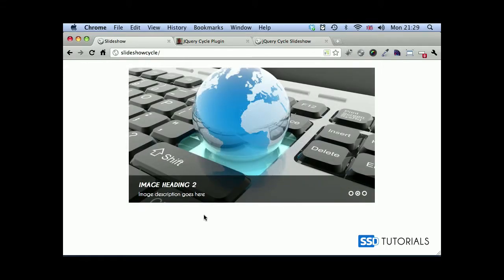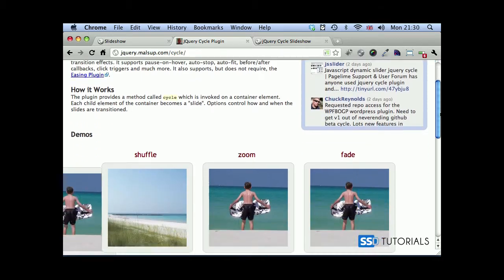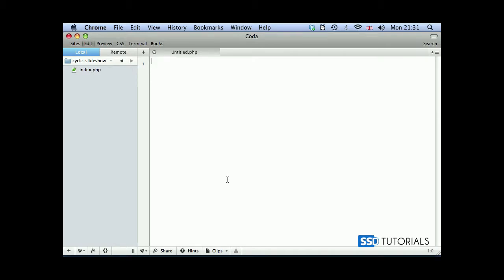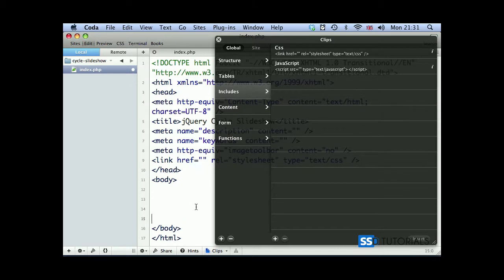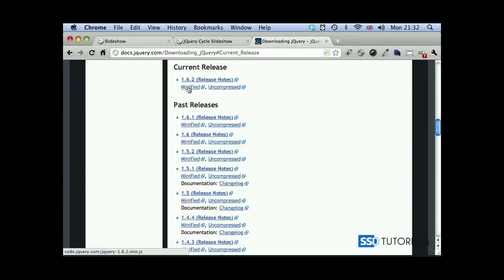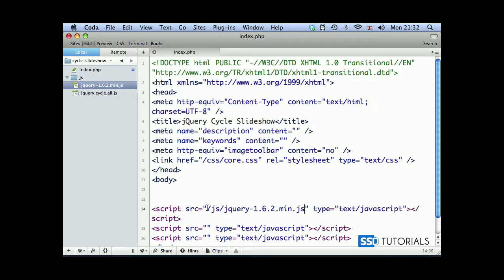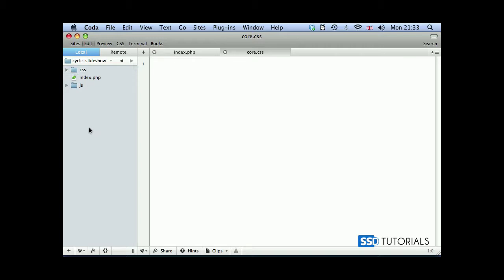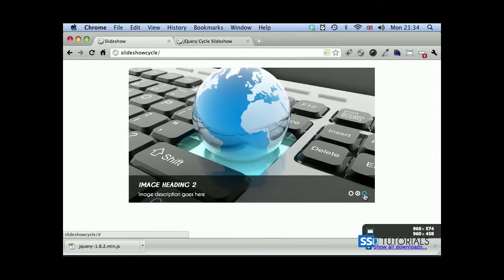01: Folders and files